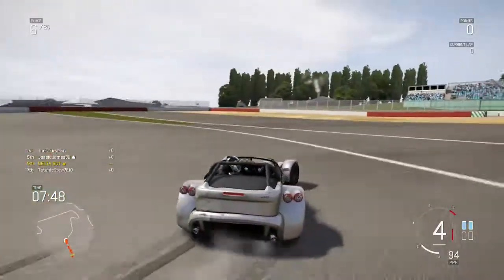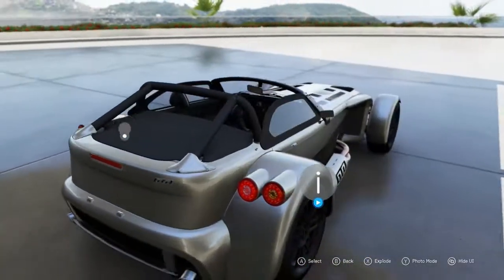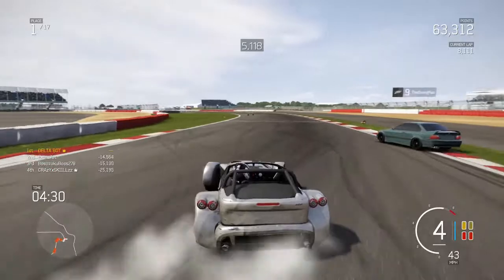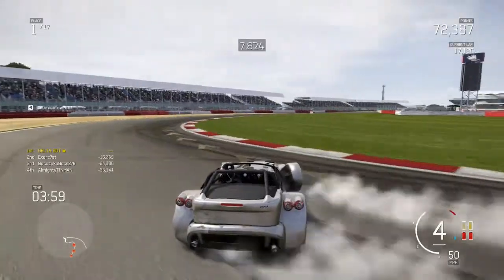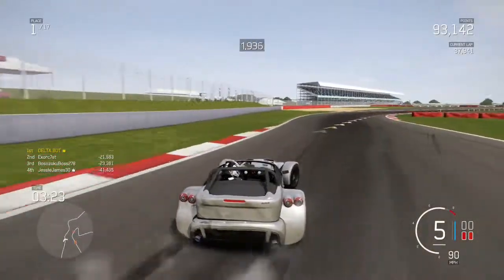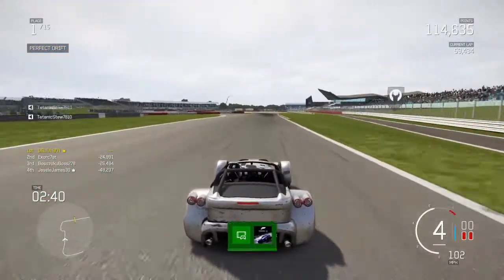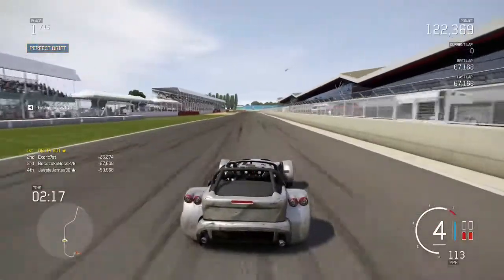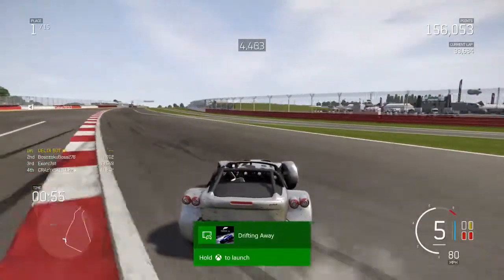Forza 6 Donkevoort Does it Drift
Hey all, here we are with another Does it drift? This time I find a car that is surprisingly good despite its looks in the Donkevoort. As always: enjoy!